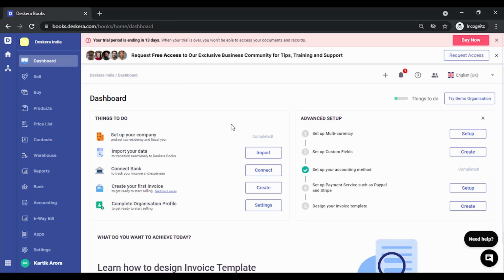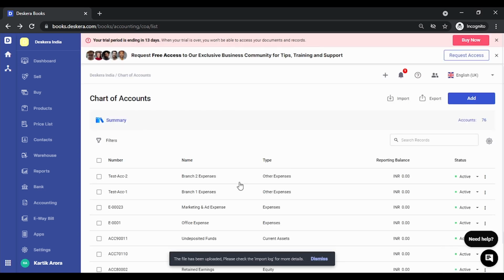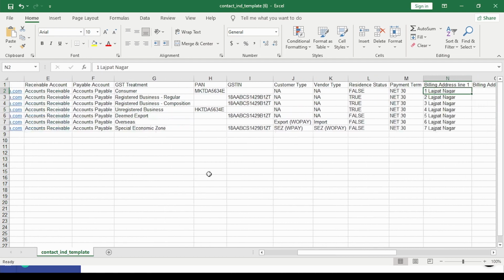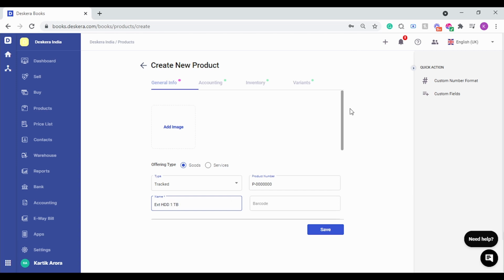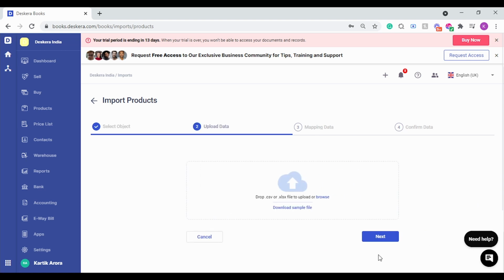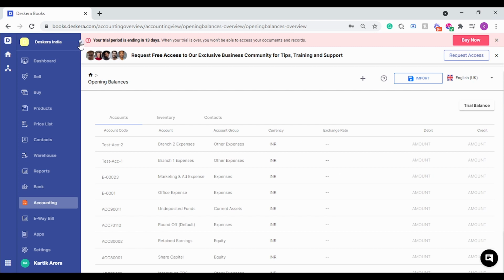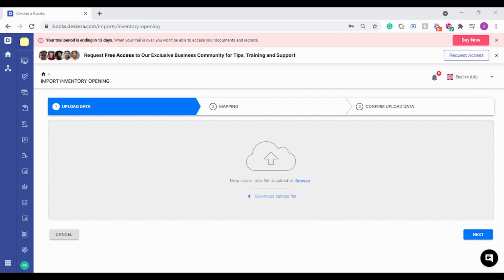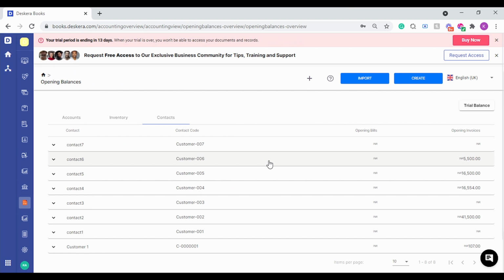How to Import Opening Balance for Customers & Vendors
This tutorial explains how you can create and import all the opening balances for your Customers & Vendors. These are the Invoices or Bills that were raised before the Books Beginning date, for which the payment part is pending